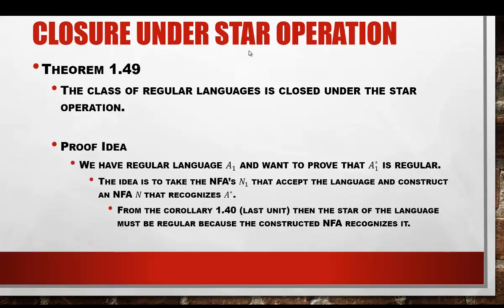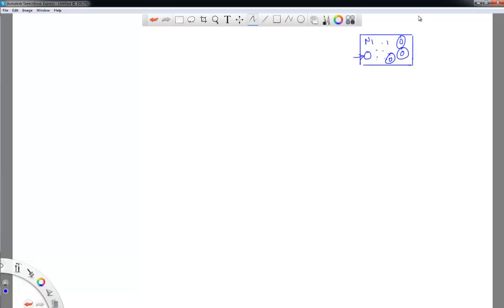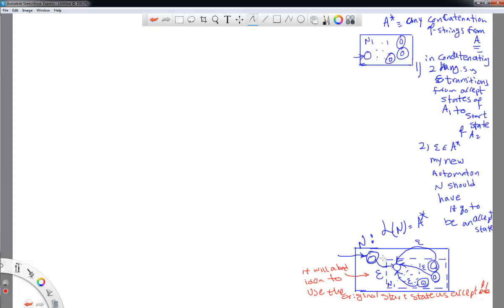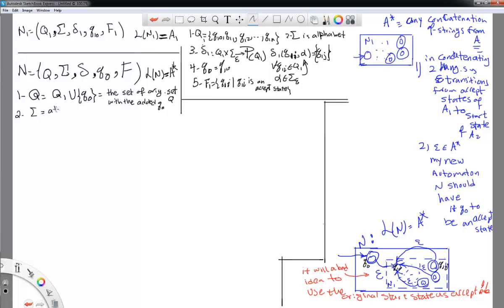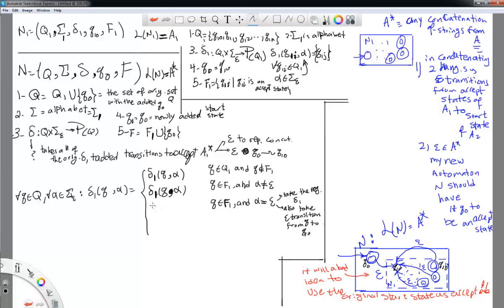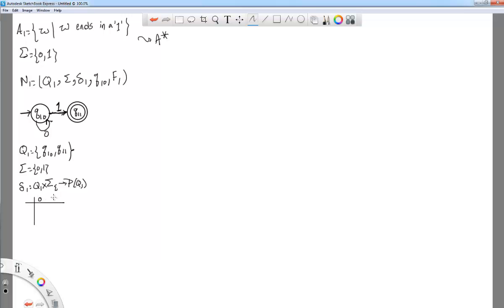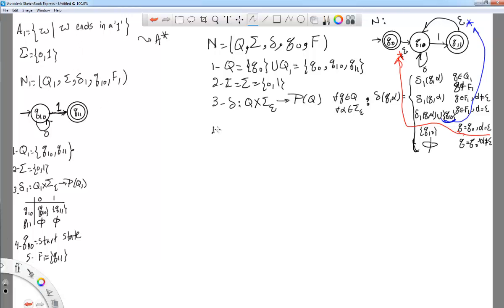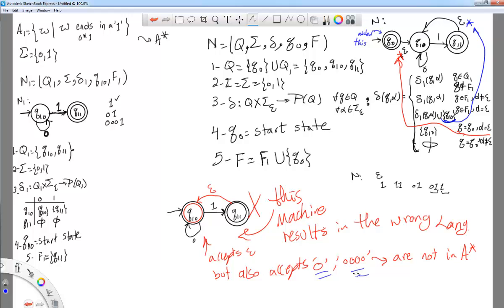COSC 6346 - Unit 07 part3